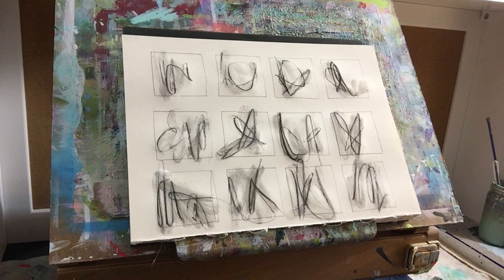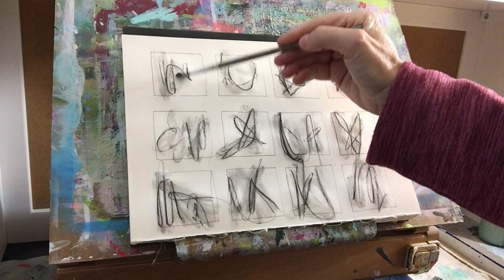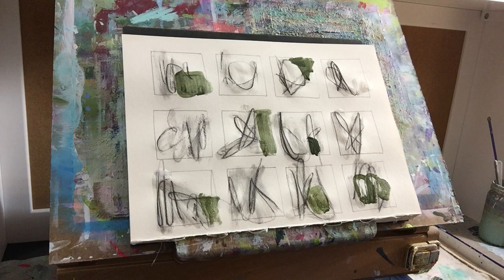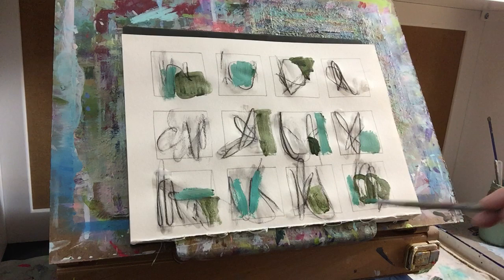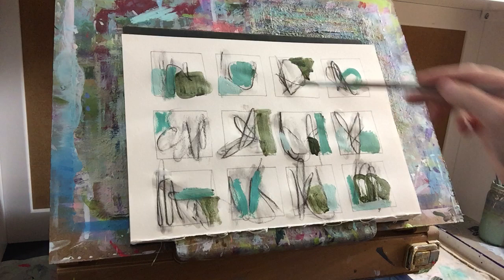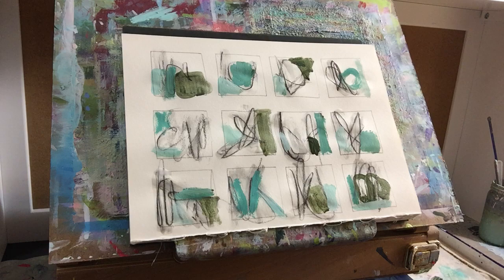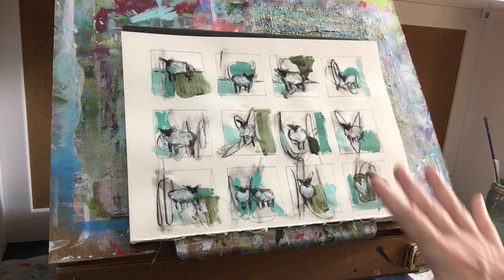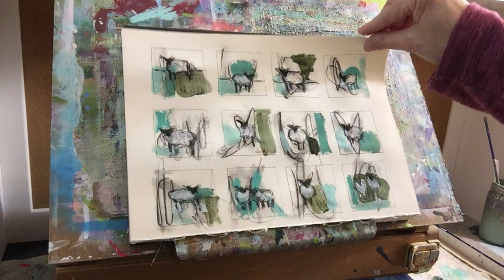Grid Journaling Sheep